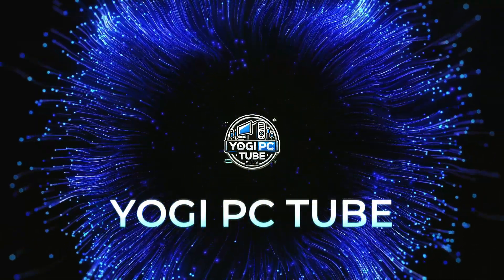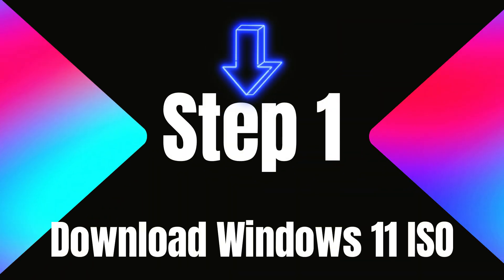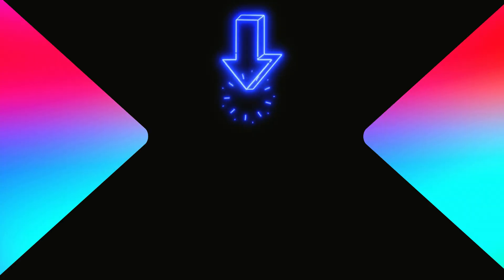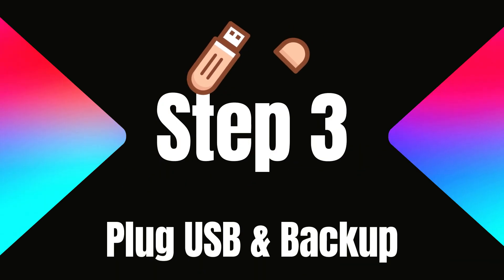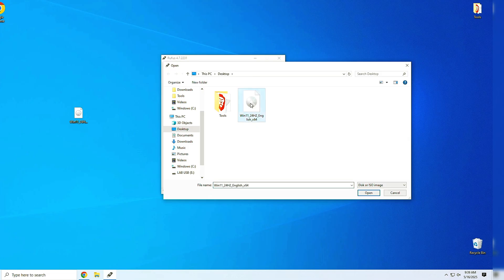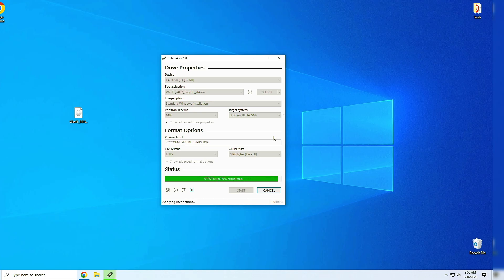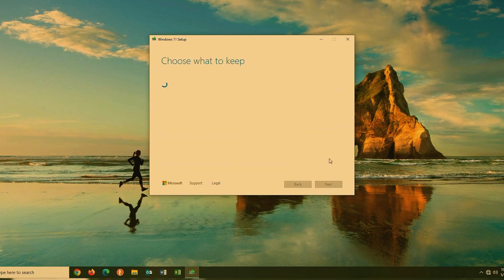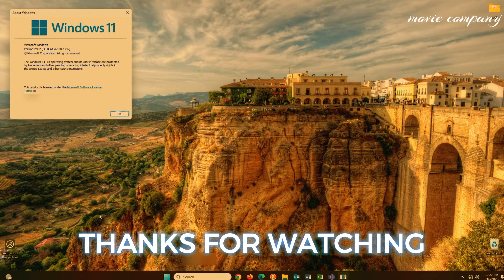Install Windows 11 on Any PC! 🚀 No TPM, No Secure Boot, No Problem (2025 Method)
Still getting "This PC can't run Windows 11"? No TPM? No Secure Boot? Don't worry! In this step-by-step tutorial, I'll show you how to install Windows 11 on any unsupported PC using Rufus, a free and powerful USB tool that removes all hardware checks — no registry hacks needed.

👉 Download Official Windows 11 ISO
👉 Download Rufus (Free Tool)
👉 Bypass TPM, Secure Boot & RAM restrictions

💡 WORKS IN 2025 AND BEYOND

⏱ TIMESTAMPS:
00:00 Intro – Unsupported? No Problem!
00:28 Download Windows 11 ISO
00:59 Download Rufus
01:26 Plug in USB & Launch Rufus
01:46 Create Bootable USB with Rufus
02:23 Start Upgrade / Install